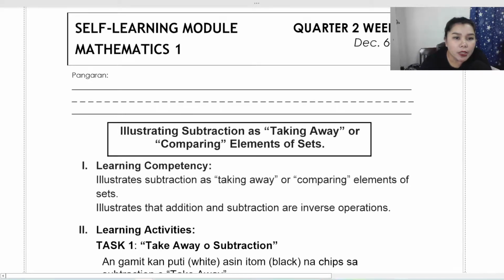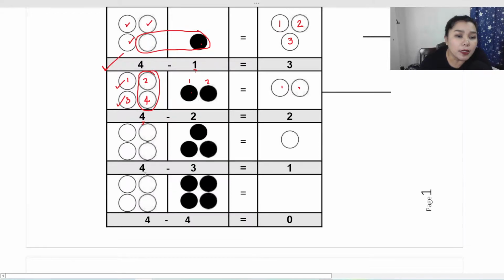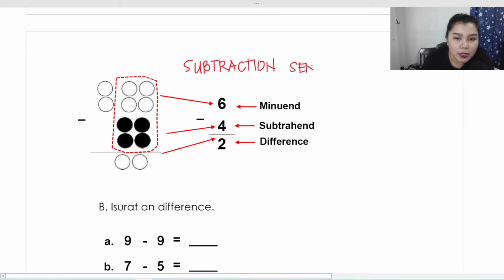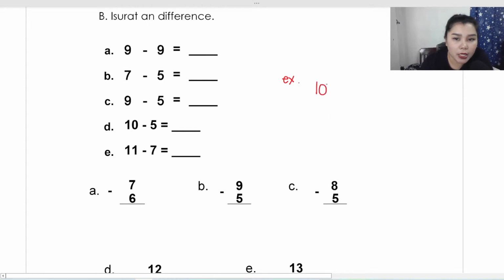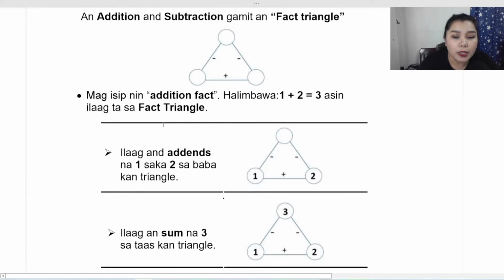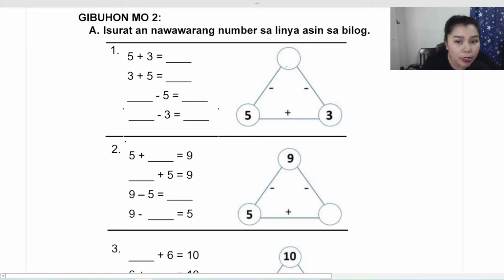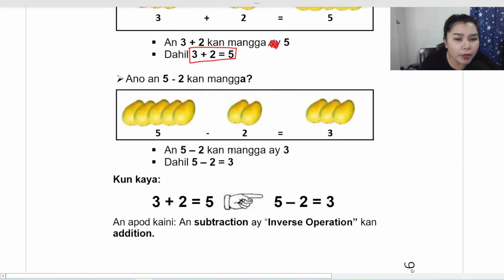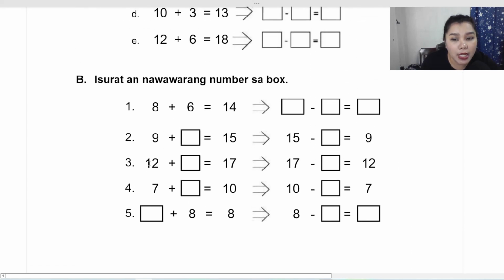MATH WEEK 4